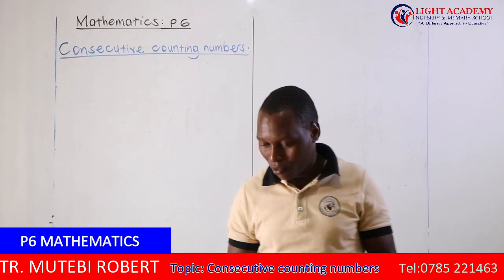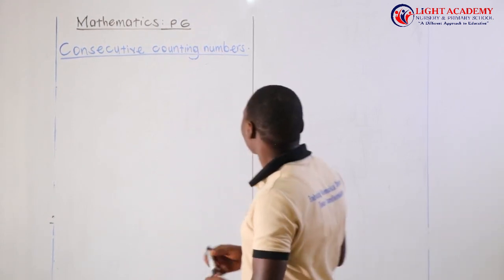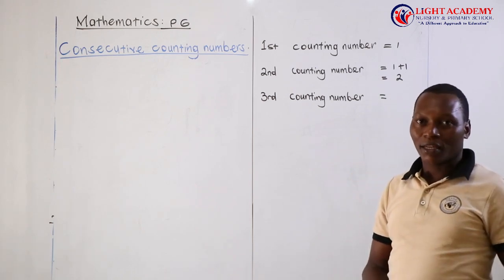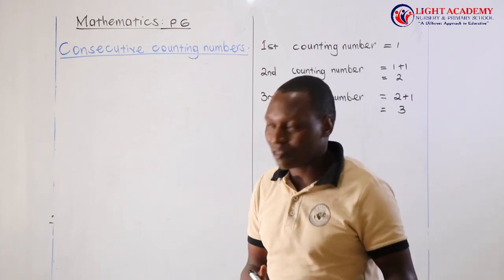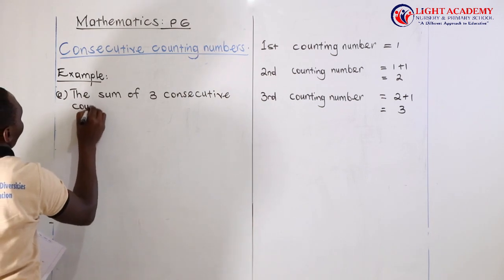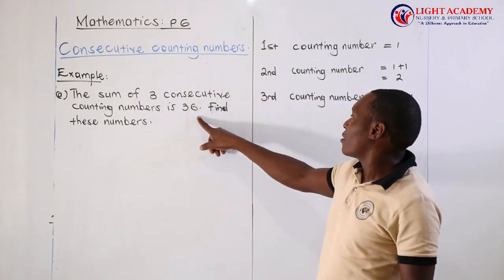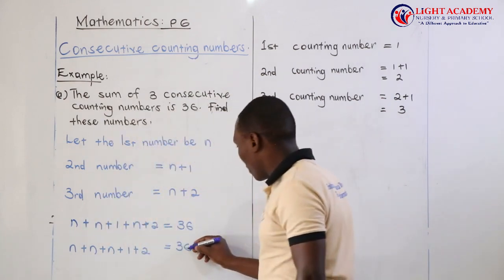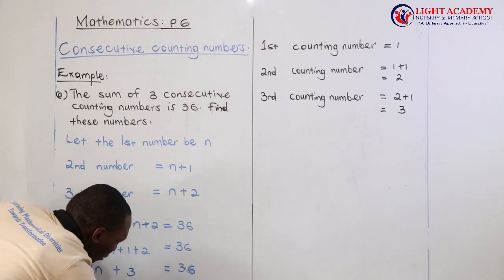Light Academy Nursery & Primary school P.6 Mathematics by Tr. Robert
P.6 Lesson Mathematics (consecutive counting numbers) by Tr Mutebi Robert. For Further assistance call the presenter on 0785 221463.